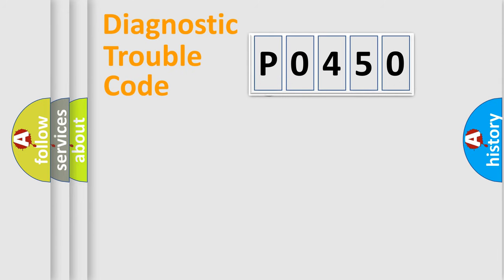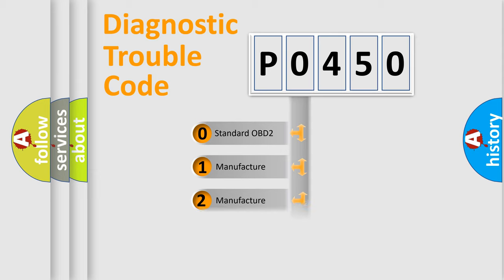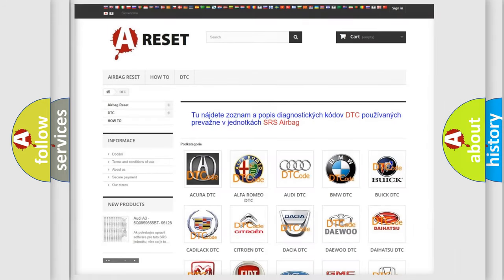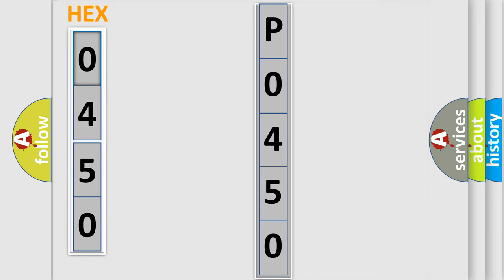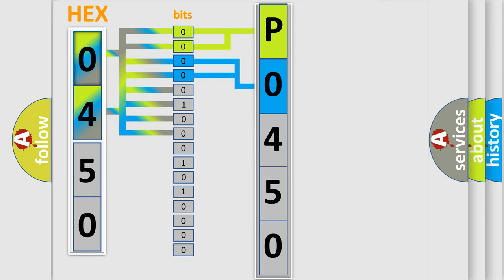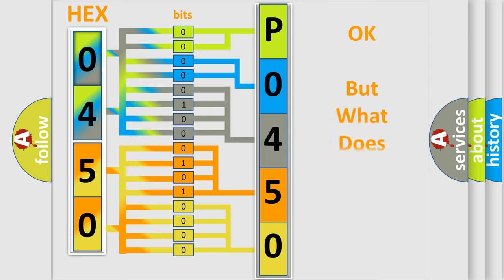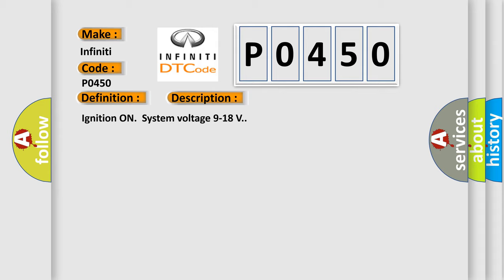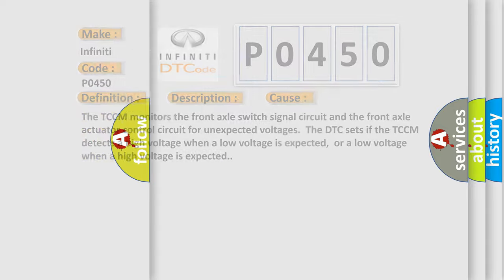DTC Infiniti P0450 Short Explanation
Contents:
0:21 Basic DTC analysis according to OBD2 protocol standard.
1:48 Insight into programming
2:58 A diagnostically understandable description of the Diagnostic Trouble Code
3:05 Basic error definition

Make:
Infiniti
Code:
P0450
Definition:
Front Axle System
Description:
Ignition ON.System voltage 9-18 V.
Cause:
The TCCM monitors the front axle switch signal circuit and the front axle actuator control circuit for unexpected voltages.The DTC sets if the TCCM detects a high voltage when a low voltage is expected,or a low voltage when a high voltage is expected.